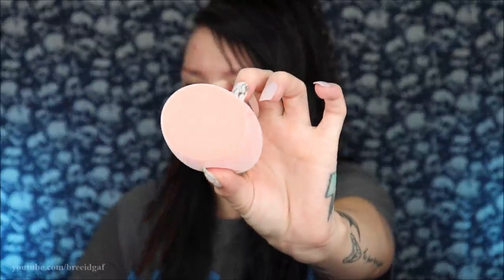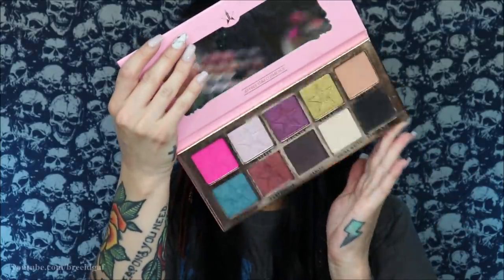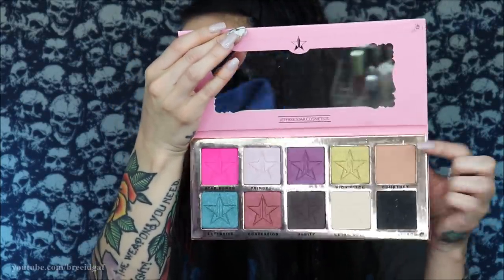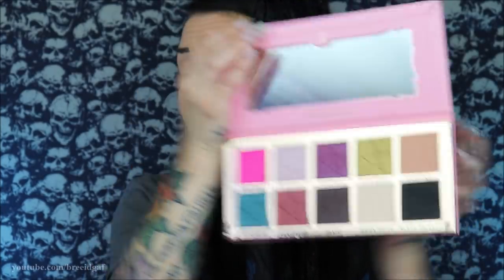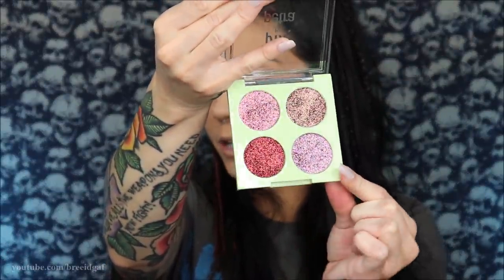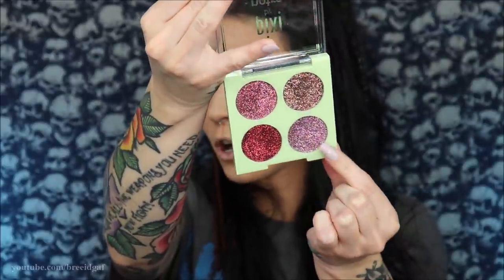Life Update! | Embarrassing Dog Grooming Story, Products I Hate, & Chit Chat!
Welcome back! Buckle in because I am going to give you guys the full run down on what's been going on in my life. I shaved my head, I haven't worn a full face of makeup in over a month, I tell an embarrassing story that happened to me, shared opinions on products that I personally cannot stand! Thanks for hanging out with me today! Thumbs up this video if you enjoyed! xoxo

❤Camera I Use: Canon EOS Rebel t3i 600D
❤Editing Program I Use: Windows Movie Maker
❤VLOGGING Camera I Use: Sony Cyber-Shot DSC-HX90V

-BreeAnn xoxo